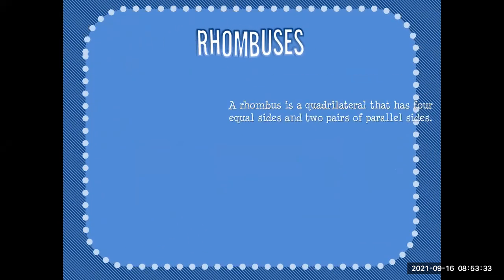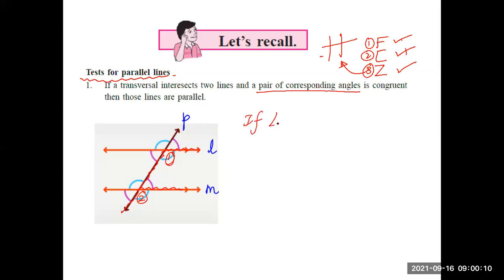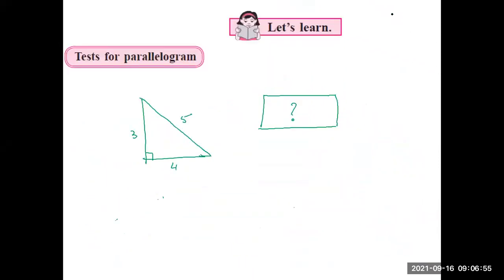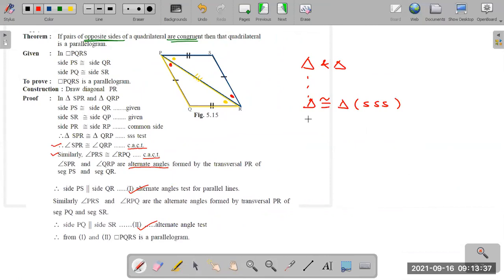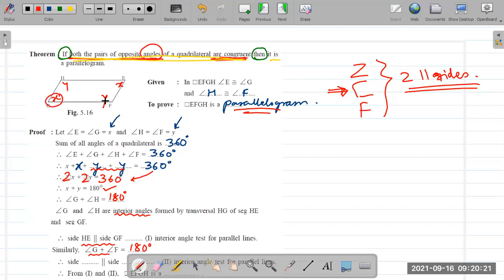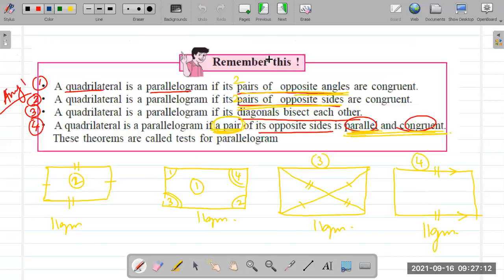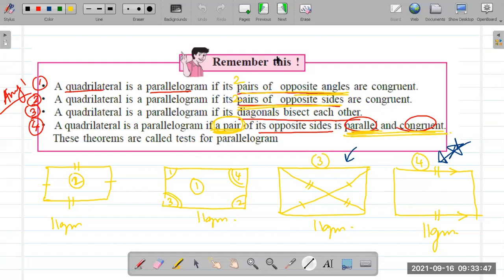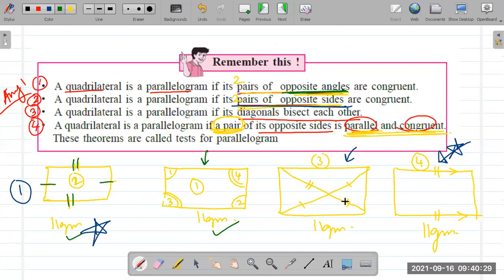Std 9th // MATHS II // QUADRILATERALS by Mrs. Madhuri Madam // CNO Mrs. Almas Hannure